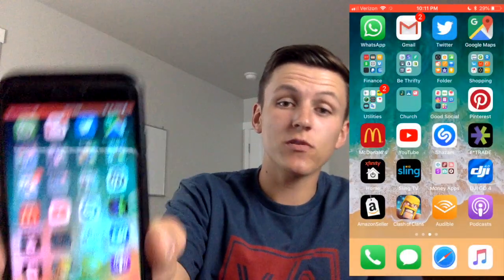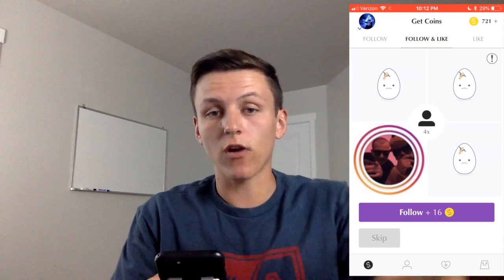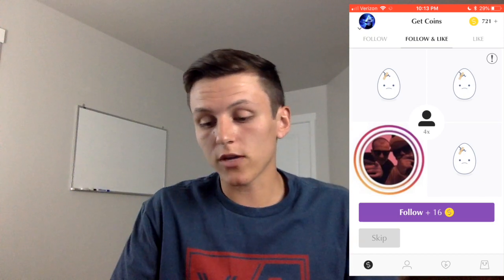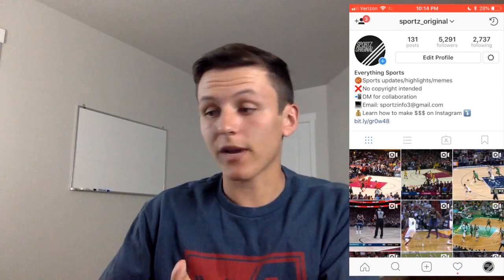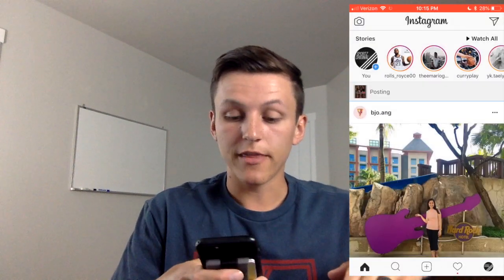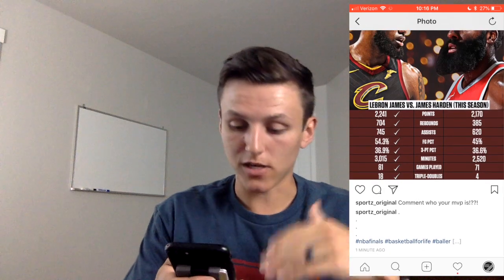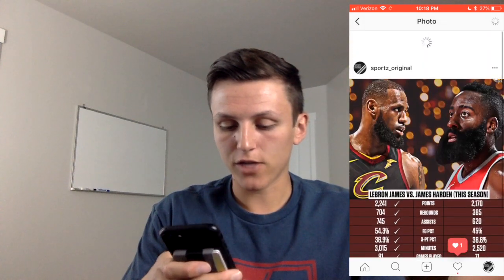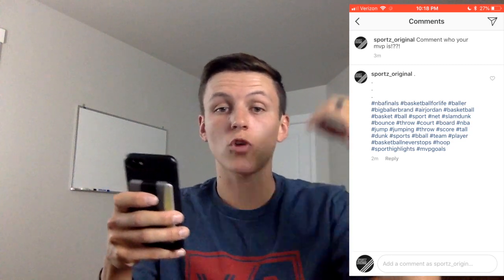FREE Instagram Engagement Hack 2018 | This Hack will Get You Thousands of Likes on Instagram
Is Instagram's new Algorithm making you get less engagement? Its happening to everyone so thats why we need the FREE power like alternative that will help us get more likes and engagement on our Instagram Accounts.
In this video I will show you the easiest and quickest way to getting more likes on Instagram for FREE. This Hack will Get You Thousands of Likes on Instagram.